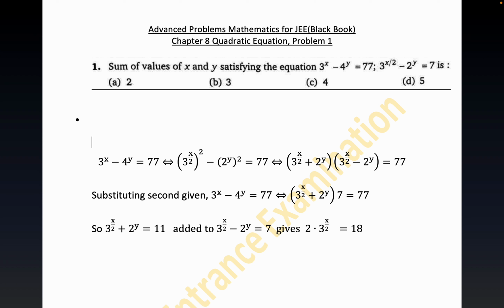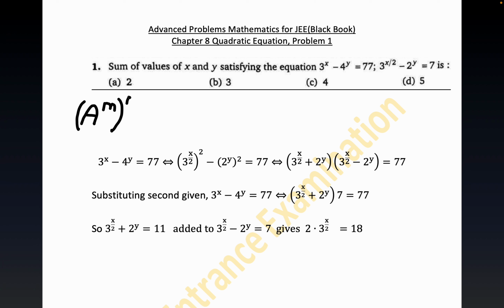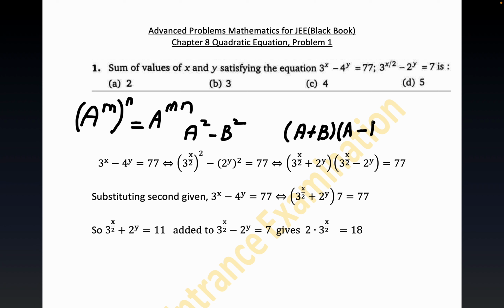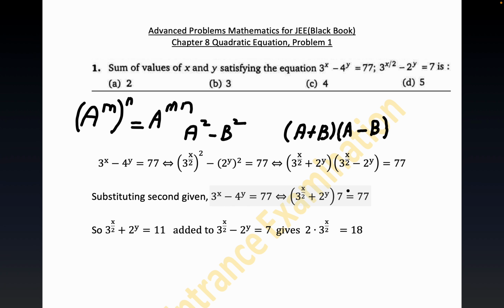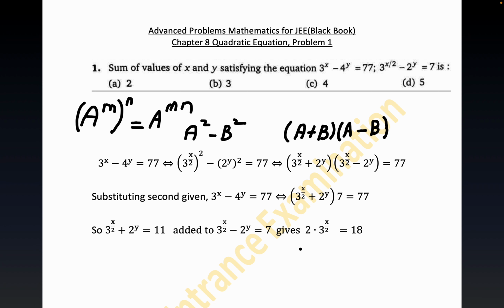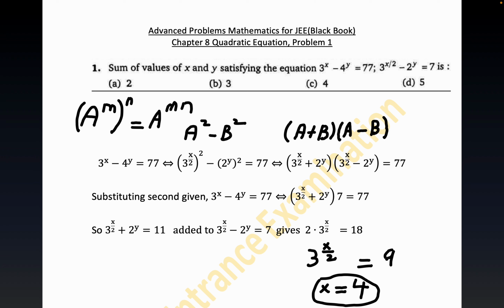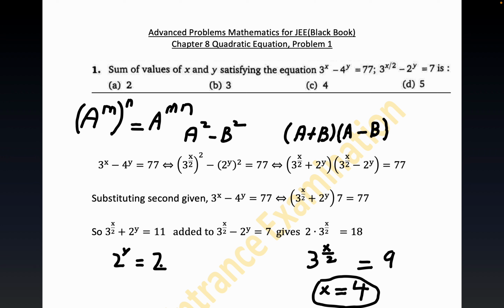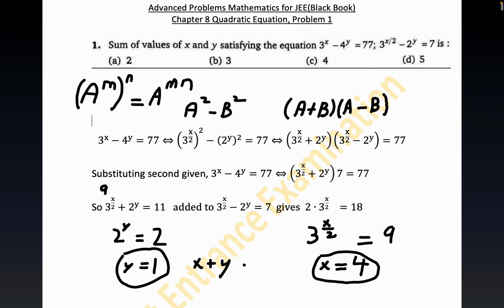Given 3^x - 4^y =77 and 3^(x/2) - 2y = 7, Find x+y; Gupta Black Book Problem 1 Quadratic Equation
JEE Black Book Authors Vikas Gupta and Pankaj Joshi probably intended the construction of quadratic equation where minus the sum of the roots would be the coefficient of x.(Vieta Formulas) However, a substitution/elimination method allowed directly finding the solutions x=4,y=1 whose sum is 5 for this multiple choice math question